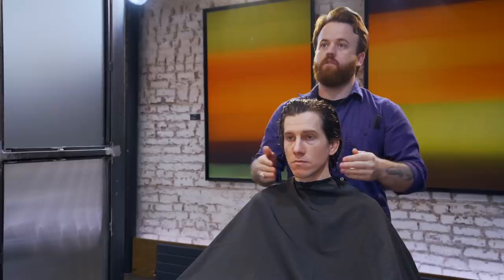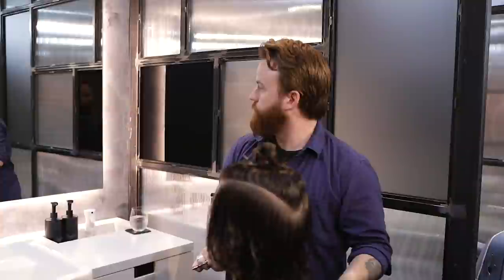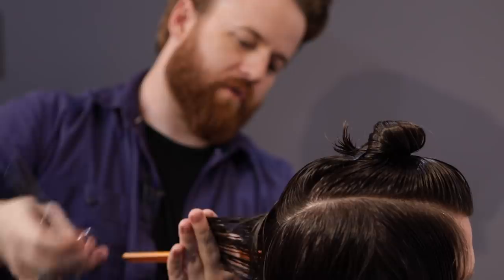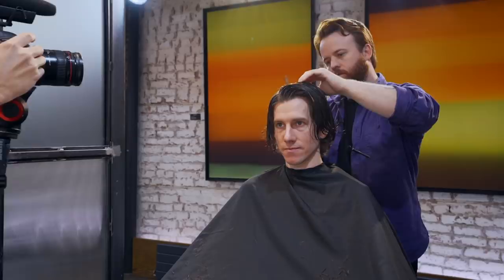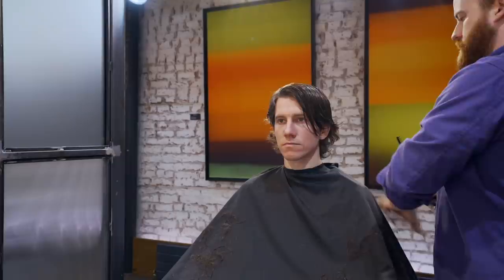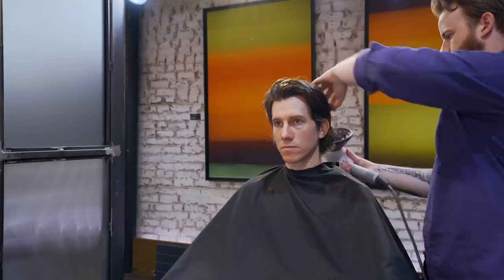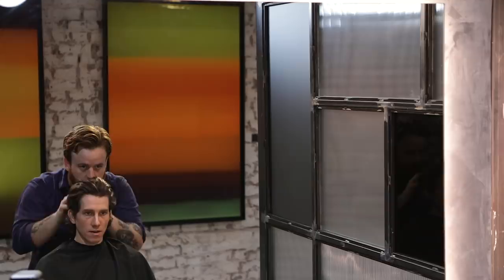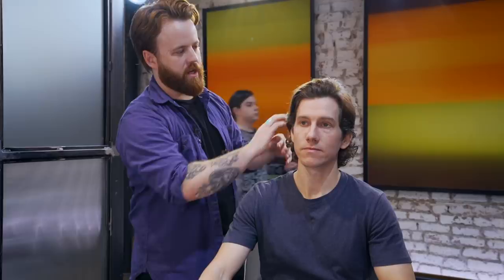Men's Medium Length Haircut and Styling (Scissors, Razor, Diffuser & Gel)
I've been growing my hair out for over a year now with just one clean up in the past 18 months. In this video, I get a much needed haircut to make my hair more manageable and easier to style, while still maintaining much of the length.

Thanks to Scotty Trimmier for the great haircut/styling and to Martial Vivot NYC (downtown location) for letting me use their space to record this video.